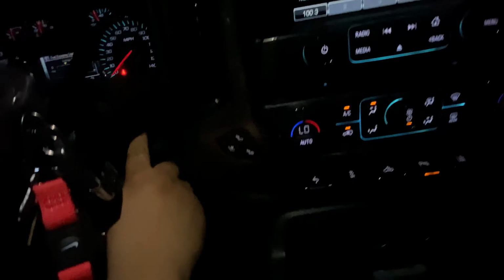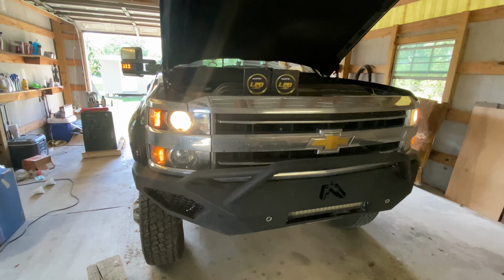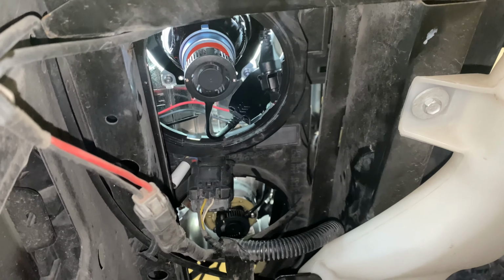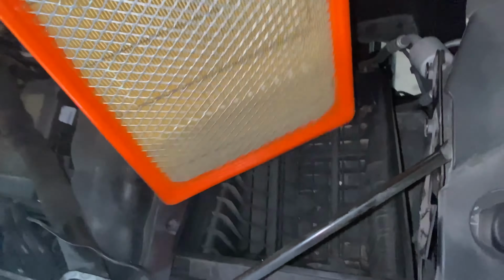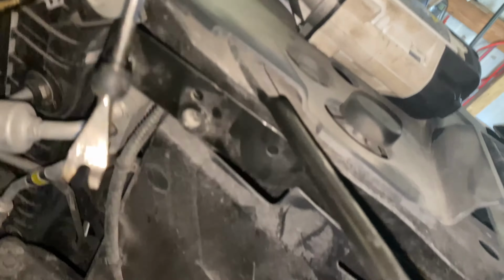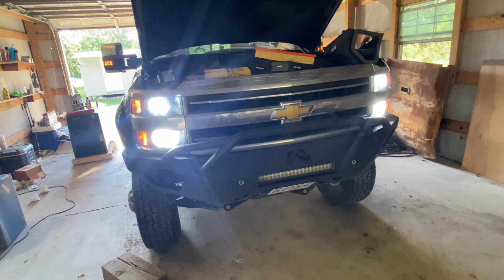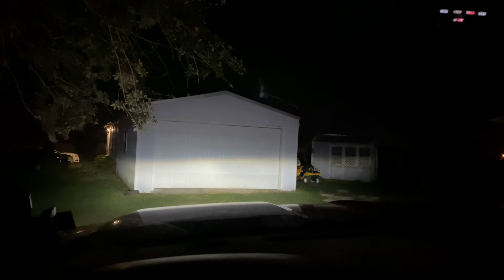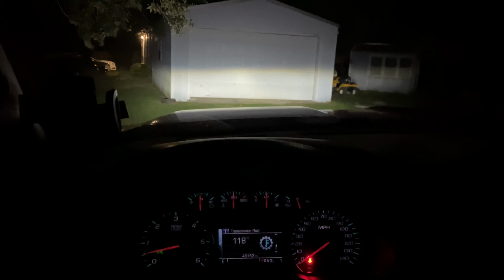2015-2019 Chevy 2500/3500 led headlight swap 6500k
Auxito 6500k leds

EMANUELESTRADA